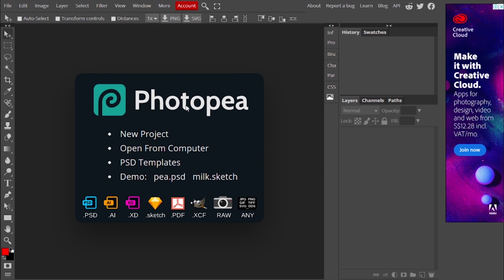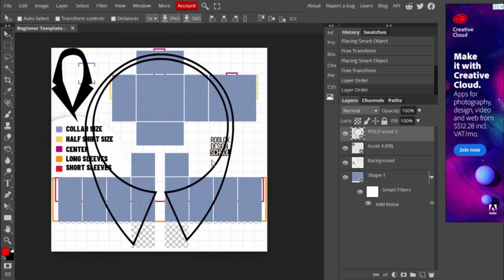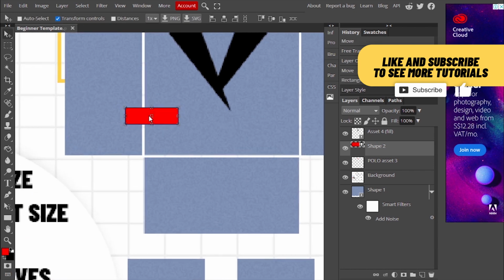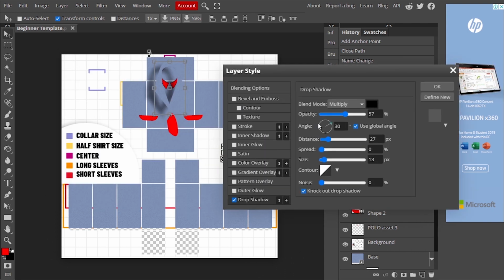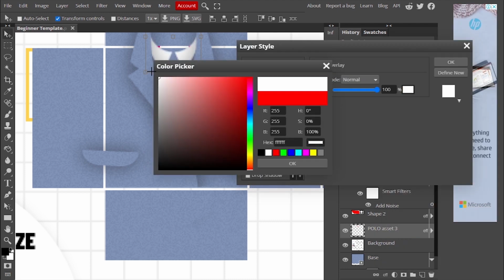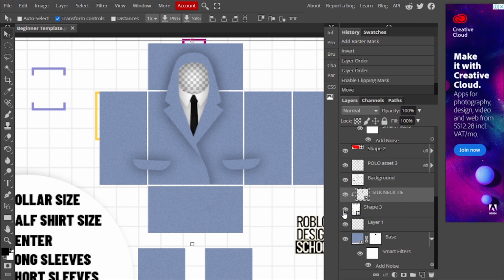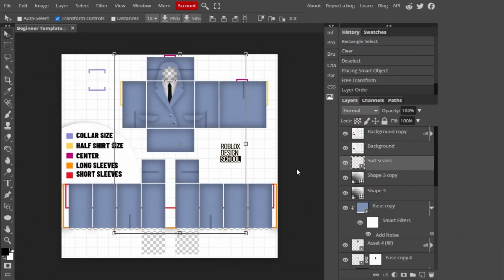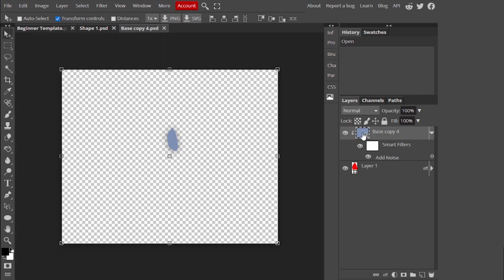How To Make This Suit Using For Free Using Photopea (+Free Clothing Asset Download) 2023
🔥Cheack out our OFFICIAL WEBSITE!

🕒TimeStamps:
0:00 Intro
0:35 Adding Base Layer and Texture
1:25 Adding Assets
4:03 Adding Shading
5:33 Changing the colors
6:19 Want to create more suits like this?

Abikneobi, CJ, Robert, Snowwolfkiler7435, Mio